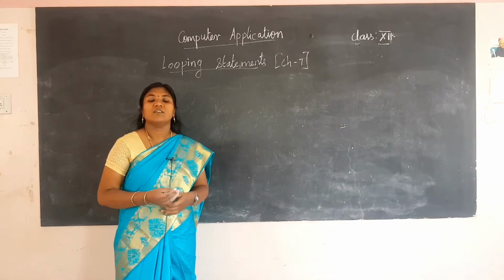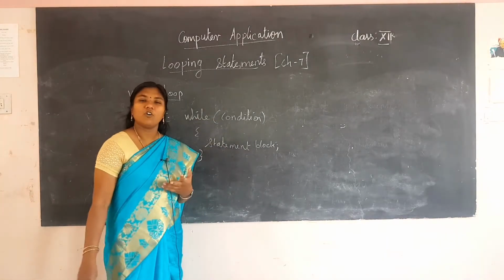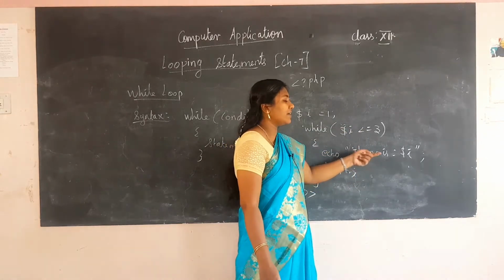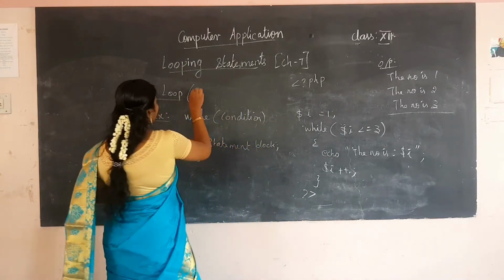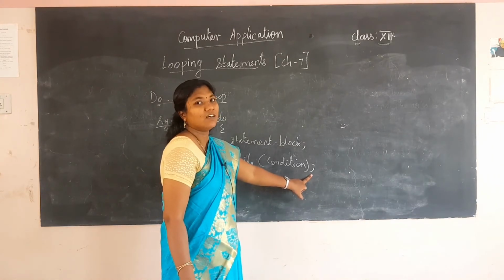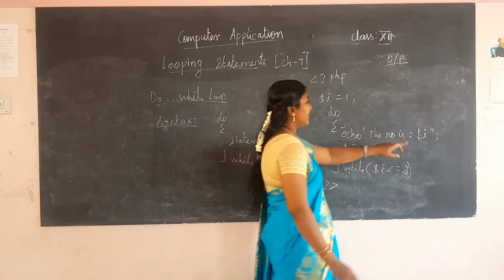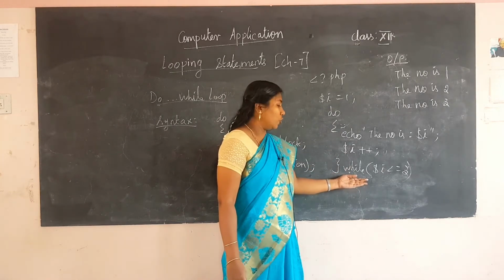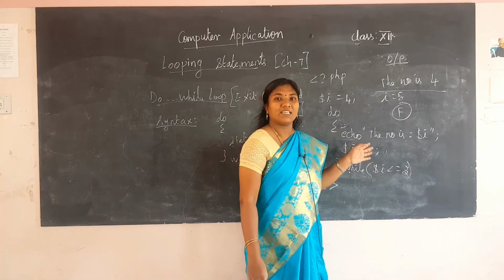XII – Computer Application – Day 15 - Ch 7 While and Do While Loop in PHP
Curriculum: Tamilnadu Samacheer Kalvi
Syllabus: State Board
Class : XII
Subject: Computer Application
Topic: Ch 7 While and Do While Loop in PHP

Tirunelveli-627011
Phone no- 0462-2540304 / 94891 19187